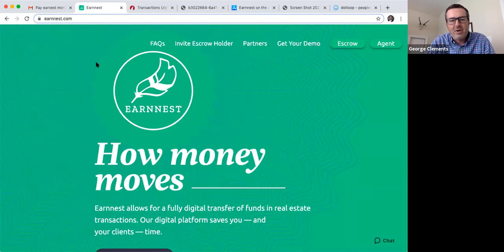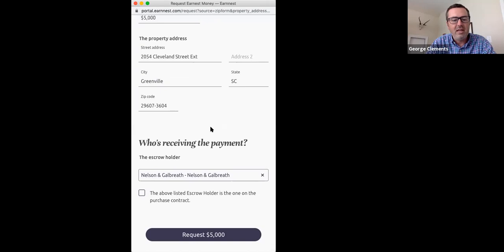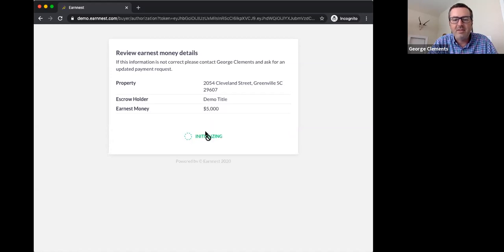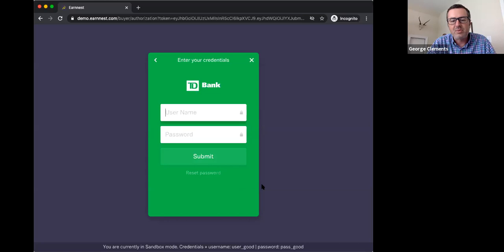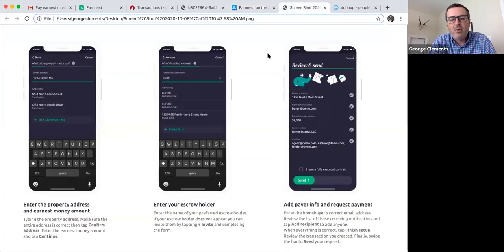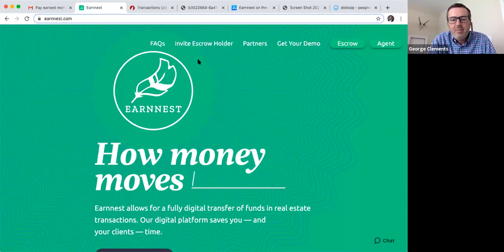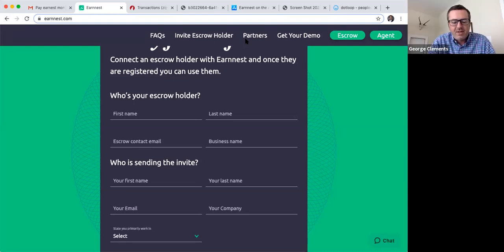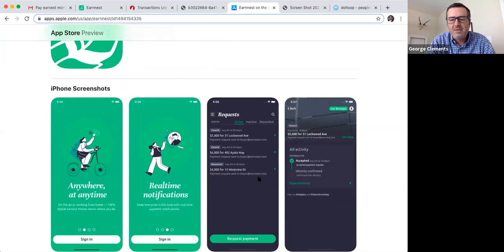Earnnest: Digital Earnest Money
Earnnest allows for a fully digital transfer of funds in real estate transactions. This digital platform saves you — and your clients — time. We'll show you more in this exclusive webinar, so you can experience Earnnest for yourself.